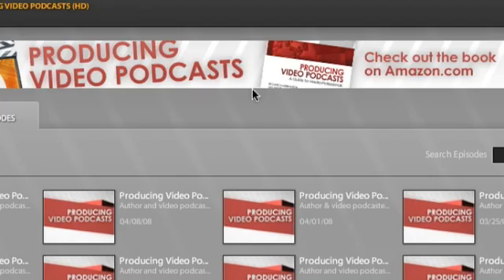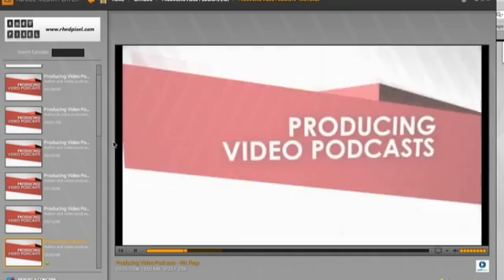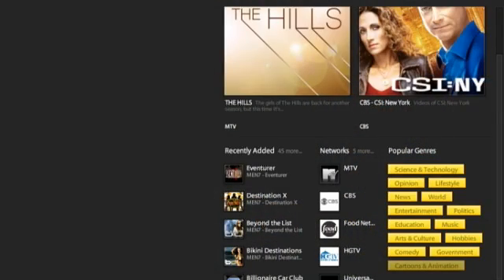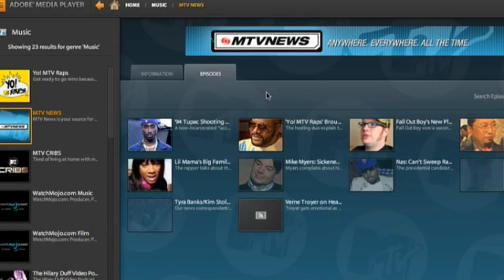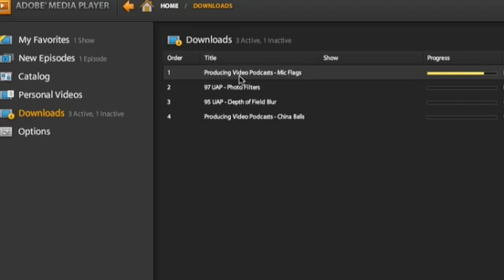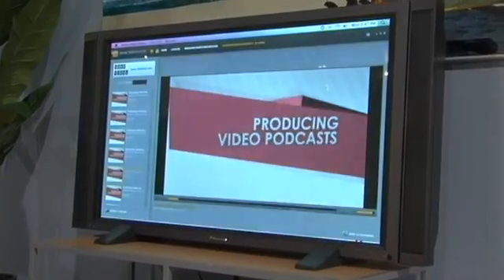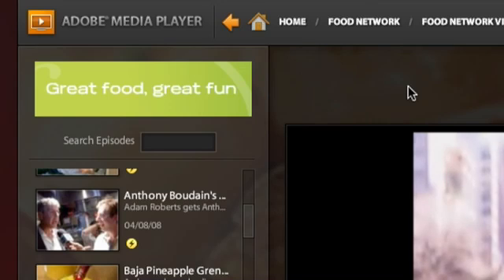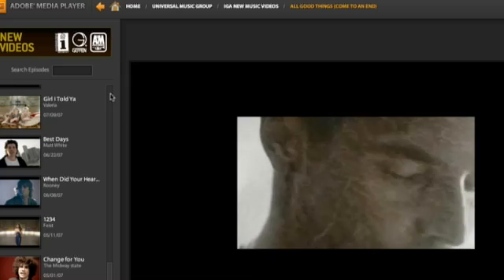Producing Video Podcasts - Adobe Media Player at NAB 2008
Author and video podcaster Rich Harrington shows us the new Adobe Media Player at the 2008 NAB in Las Vegas